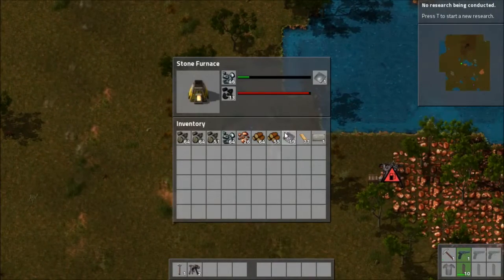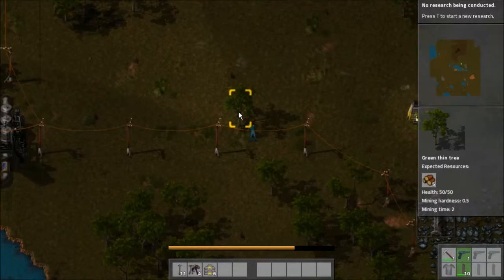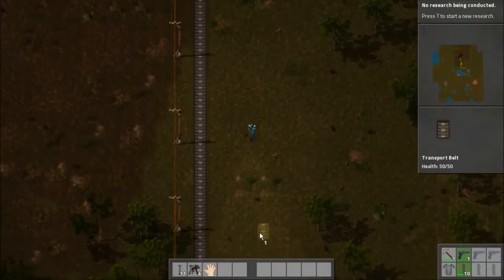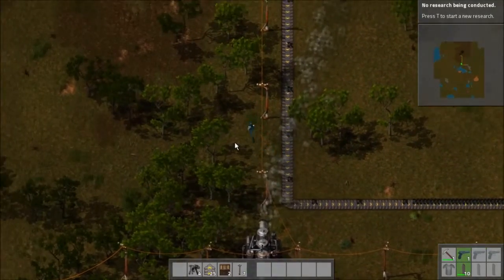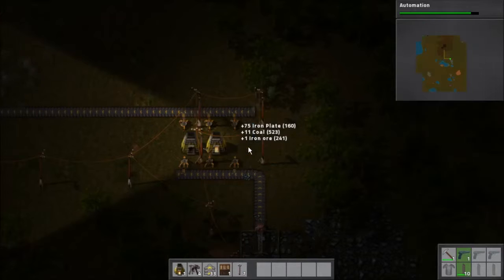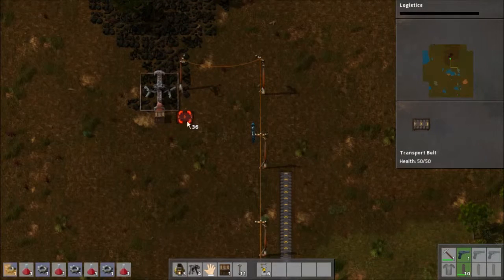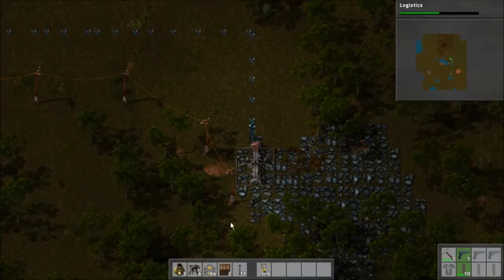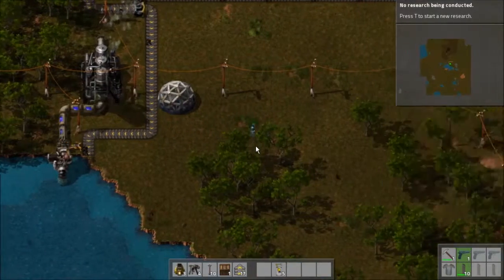Factorio - Part 2 - Season 1 - Transport Belt Indecision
If you're interested in the game, you can learn more about it or purchase it

I appreciate constructive feedback as I learn and tweak my setup.

Factorio FAQ giving permission for video uploads and monetization (see "Promotion" section)